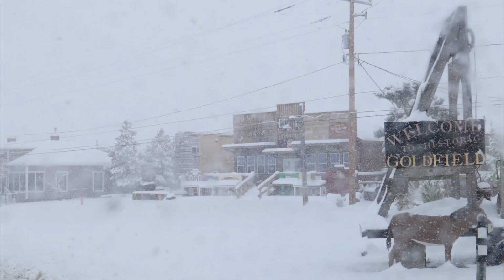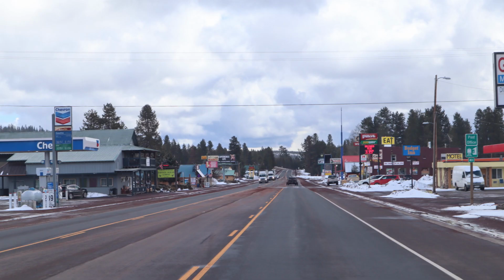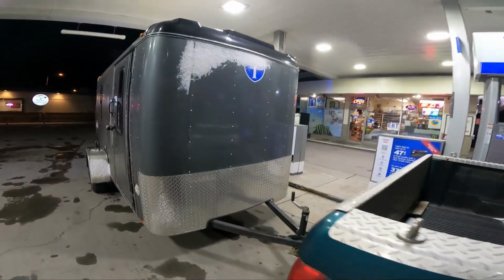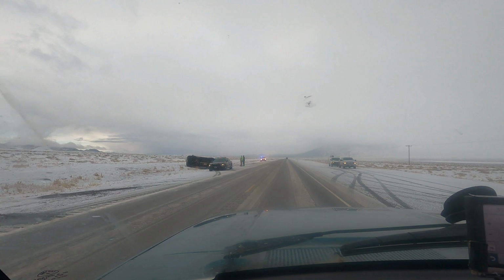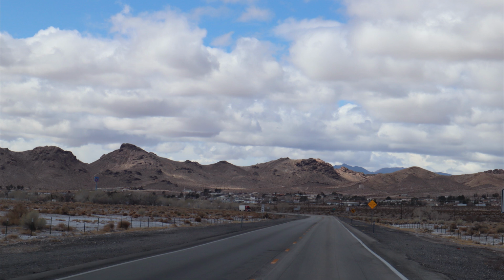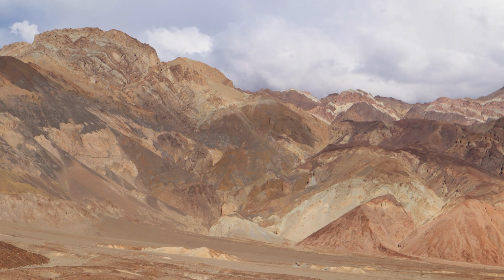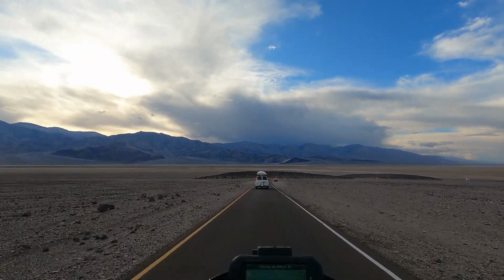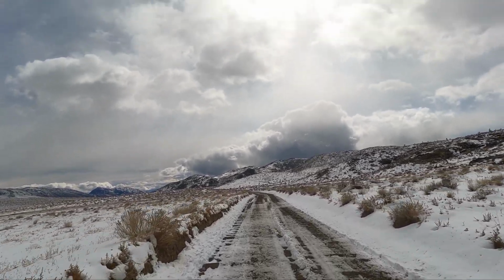Death Valley 2021 - Part 1: Driving to the Death Valley & riding the 790R on easy DV roads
This is Part 1 of my 2021 adventures in the Death Valley. This time, just the drive to the DV was already an adventure, framed by beautiful snowy landscapes. So I documented it. And I also ride the 790R on the West Side Rd and on Artists Rd. On Part 2 there will be more 790R action!

Timestamps:
0:00 - Introduction
1:16 - Planning a route – Oregon to Death Valley
2:00 - The unplanned start of the drive
6:05 - Finding snow on all high passes
8:03 - Finally on clear roads
9:20 - The KTM 790R on the West Side Rd
10:14 - The KTM 790R on Artists Rd
13:00 - Back to camp and next day’s plans (Part 2)